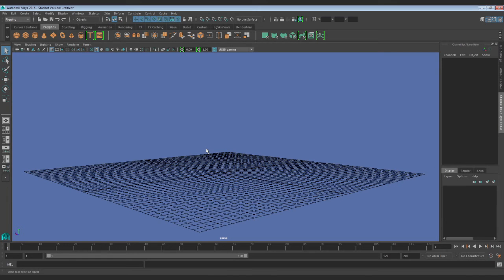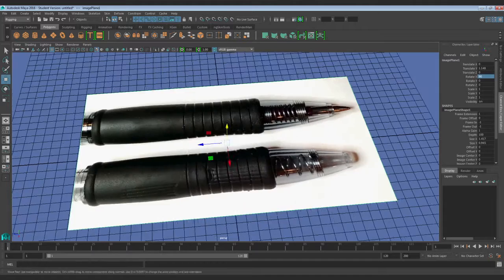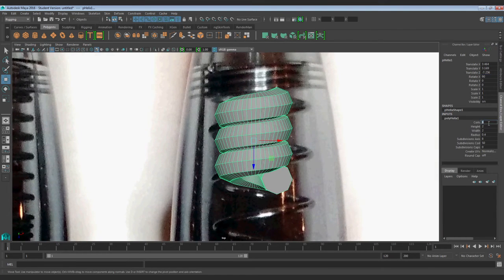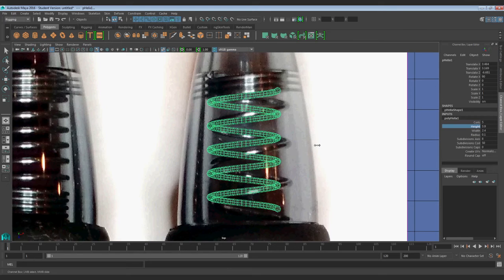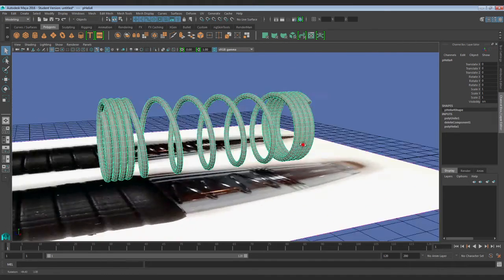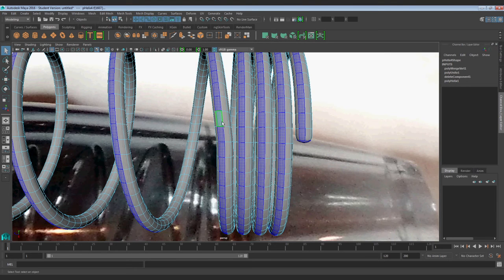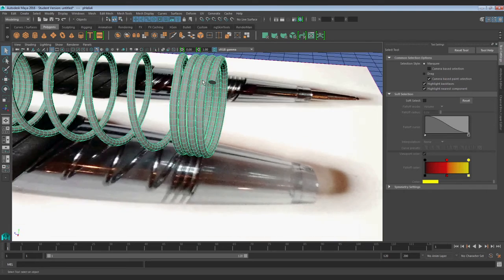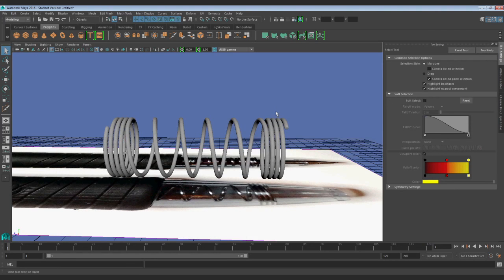Maya: Modeling a Pen Spring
Use a helix primitive in Maya to easily make a pen spring.
Fair warning: this video is probably longer than it really needs to be, so sorry if it's boring.